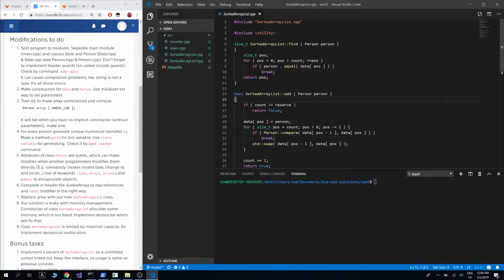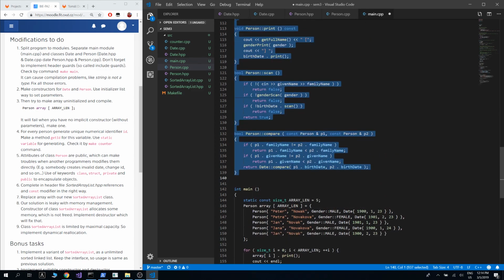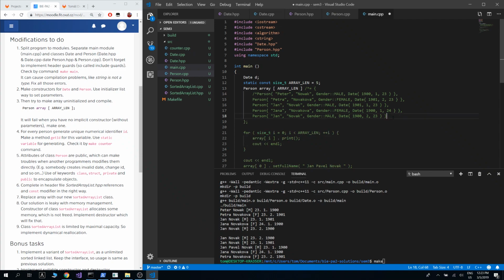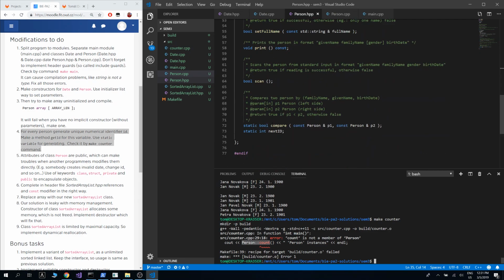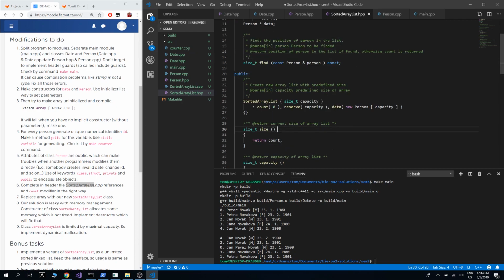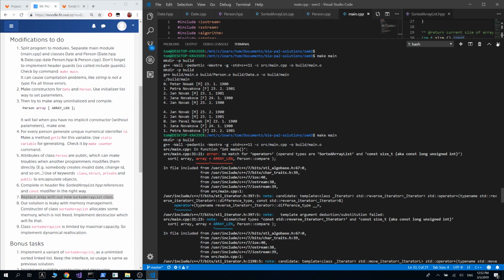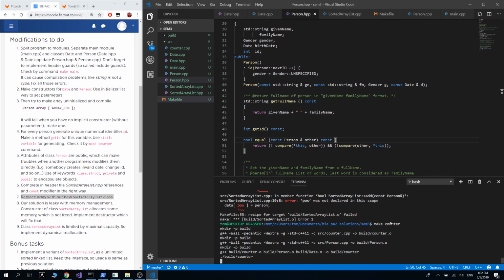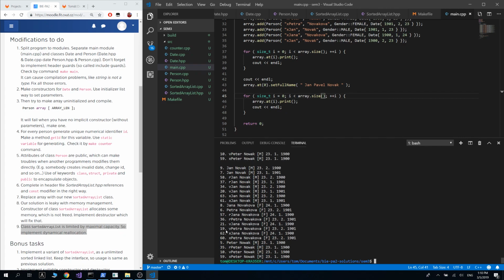BIE-PA2 - Seminar 3 solution screencast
Solution for seminar 3 with explanation.
Task 2 10:15
Task 3 15:58
Task 4 18:10
Task 5 30:20
Task 6 31:33
Task 7 35:55
Task 8 49:30
Task 9 51:30